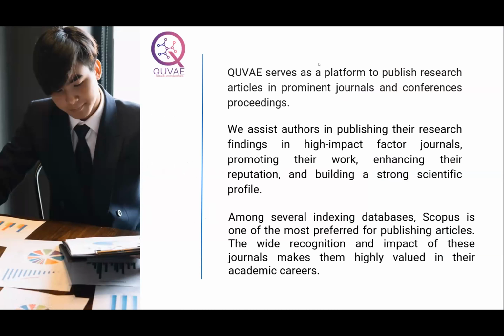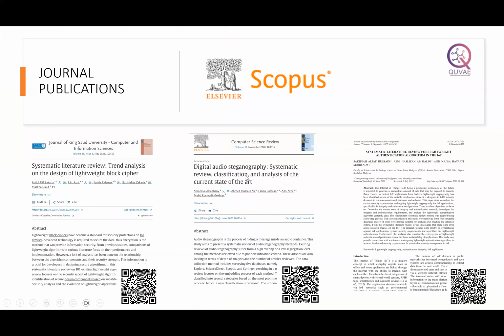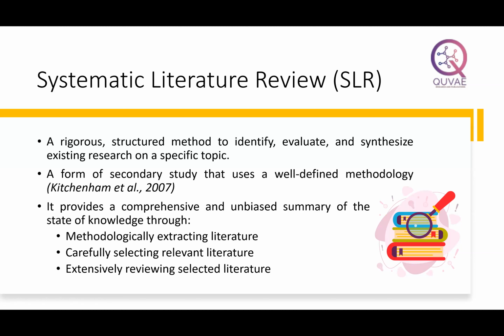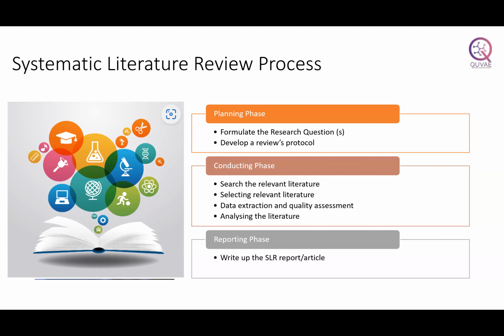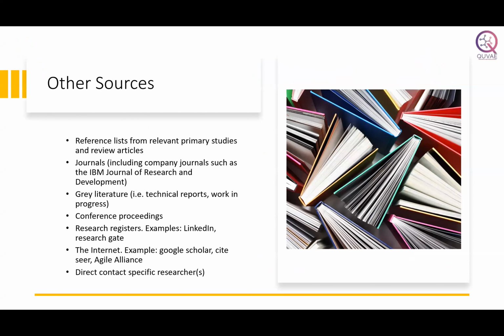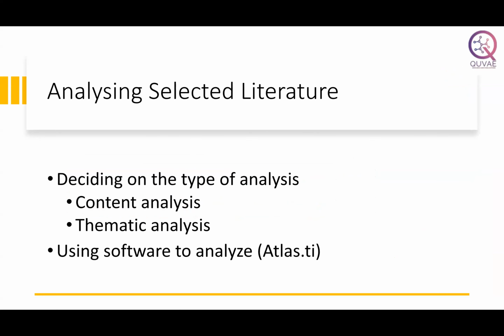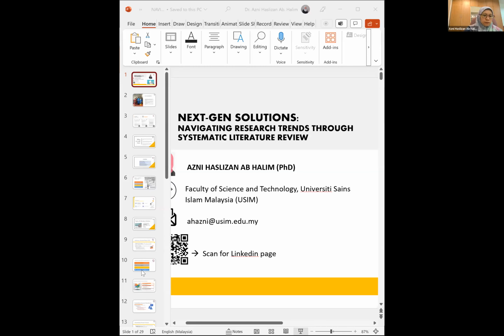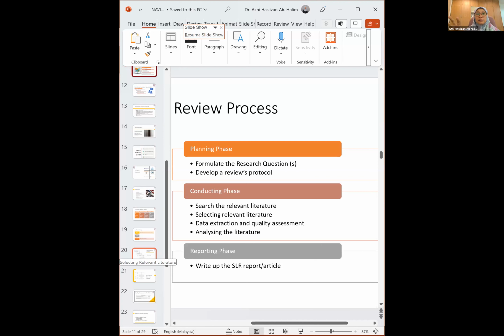Webinar On Navigating Research Trends Through Systematic Literature Review | Quvae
Speaker:
DR AZNI HASLIZAN AB HALIM
Associate Professor
Universiti Sains Islam Malaysia (USIM), Malaysia